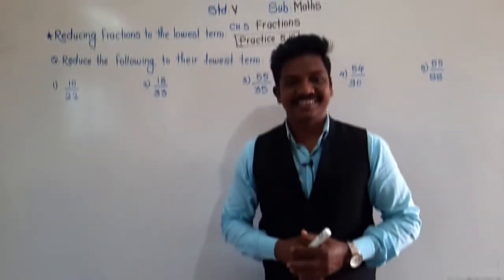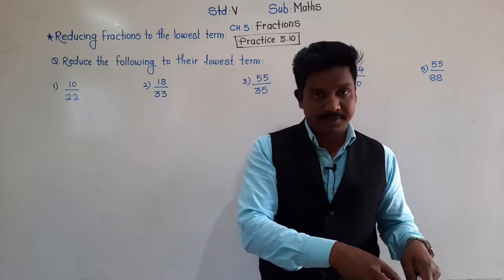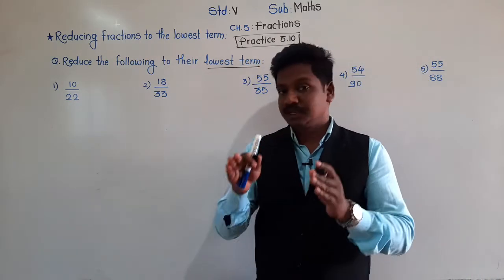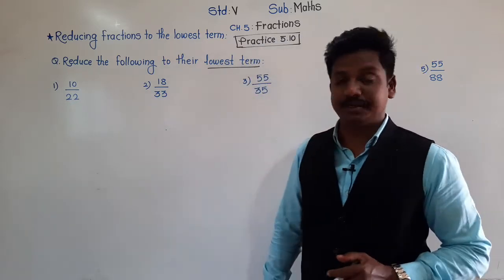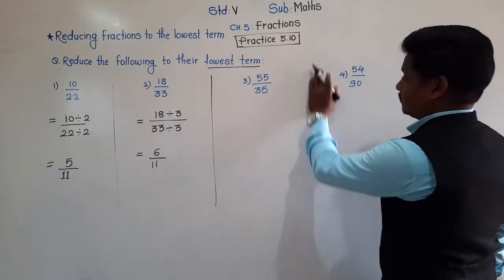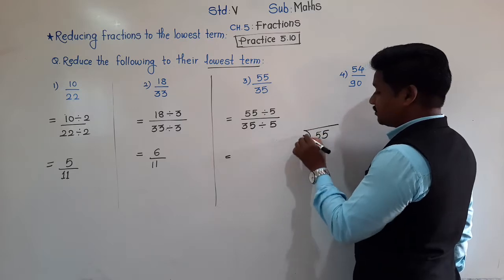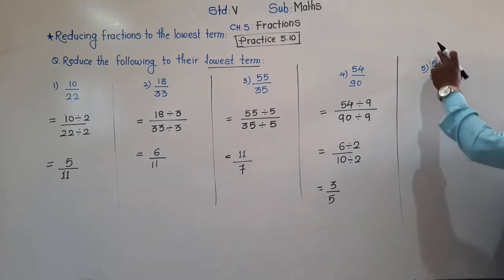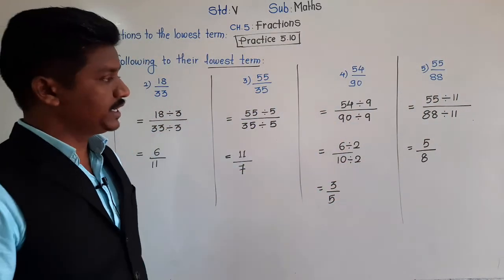Class-V : Maths : Practice-5.10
Reducing fractions to it's lowest term.